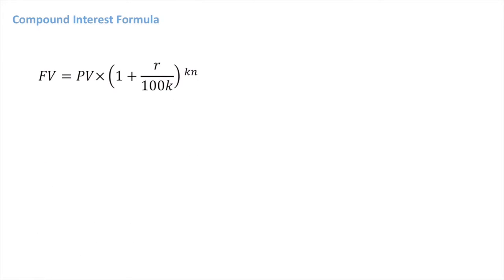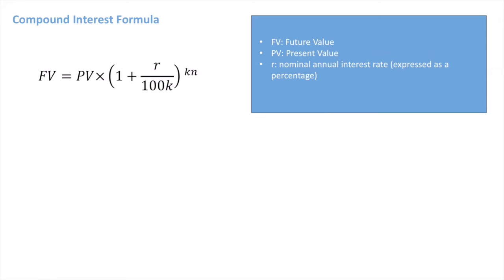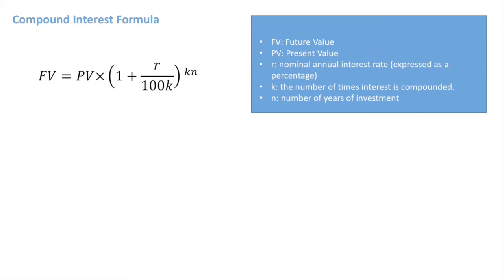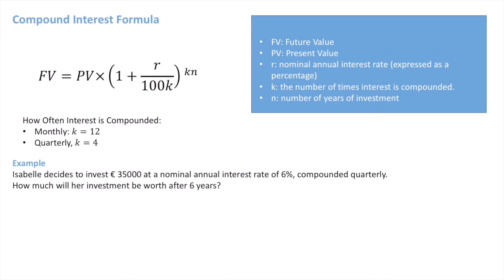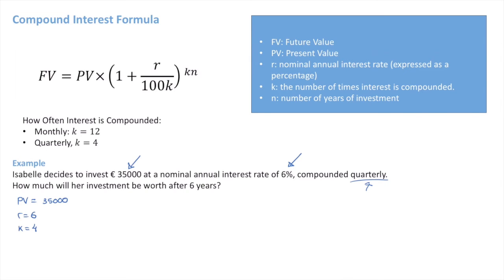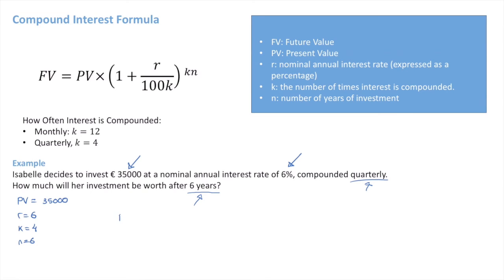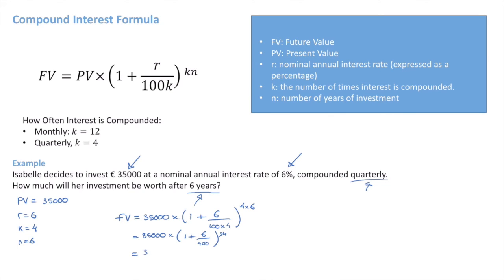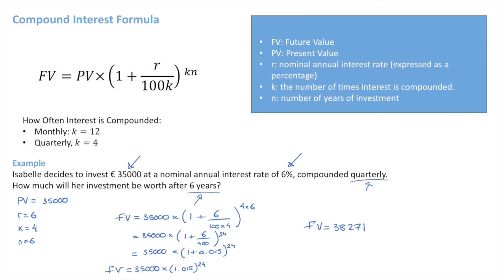IB Math Studies - Compound Interest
In this video we learn about Compound Interest and how to use the formula to calculate the value of an investment with a nominal annual interest rate. The formula is explained and illustrated with an example.